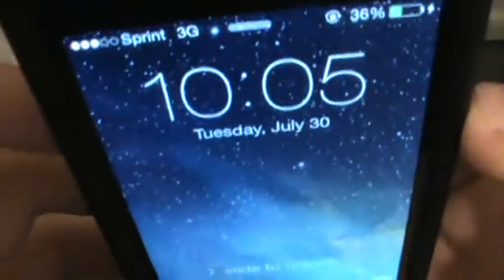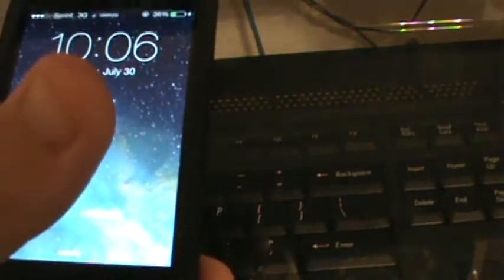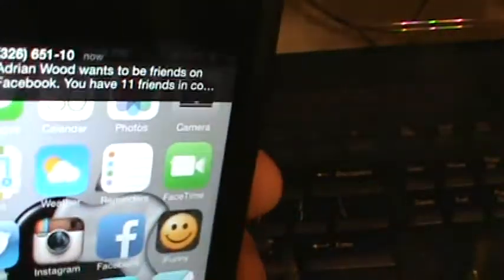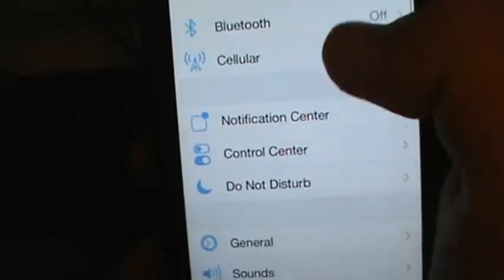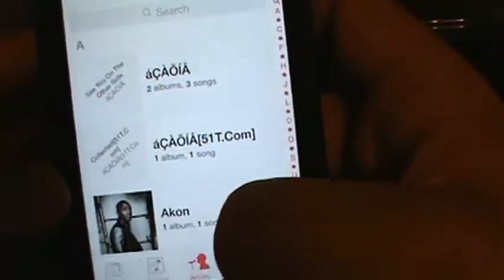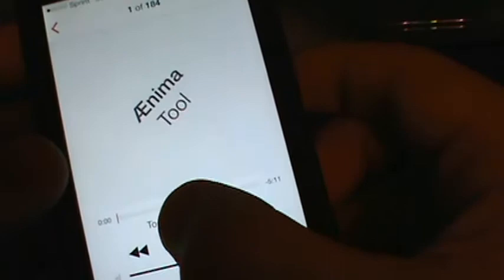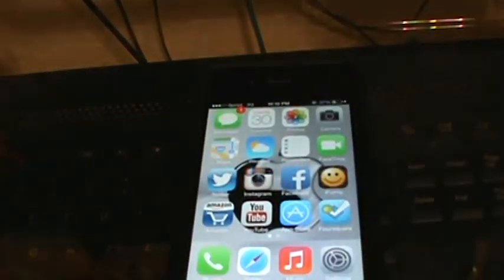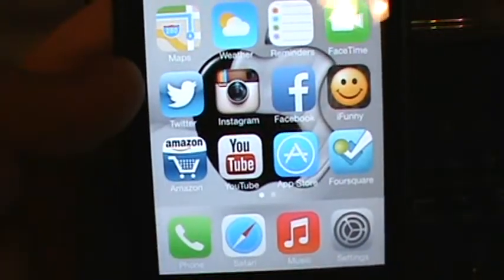iOS7 Beta 4 Hidden Features and Updates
Here's a quick video over the latest iOS7 beta version! We're getting close to official launch!